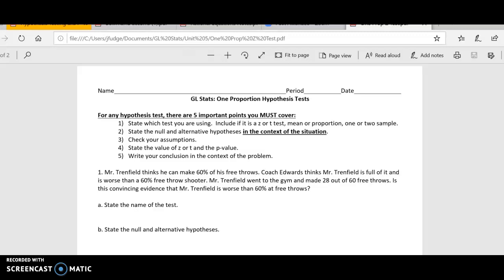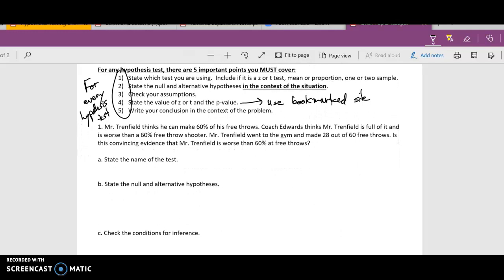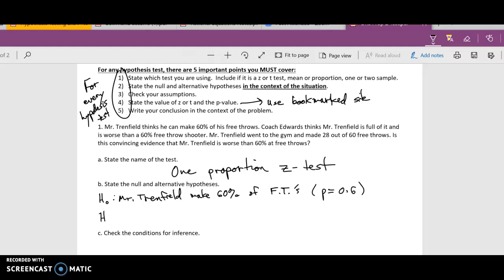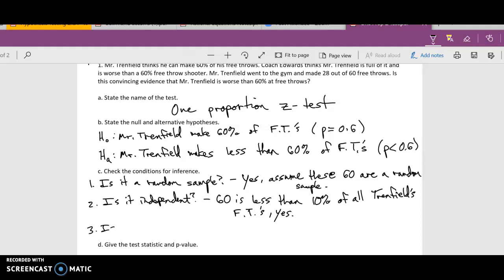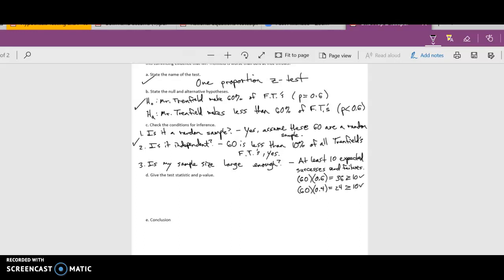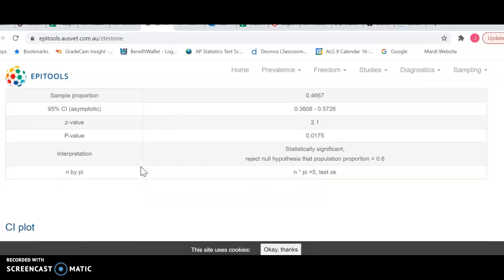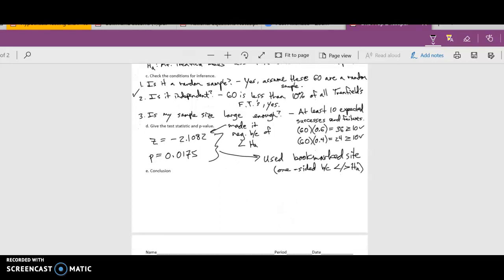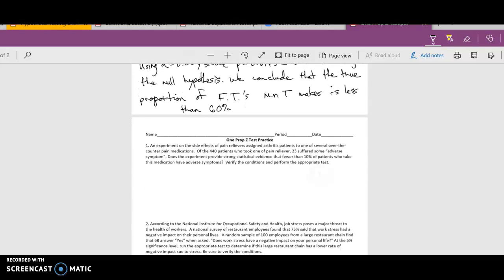One Proportion Z Test